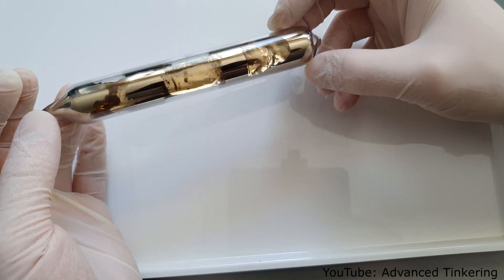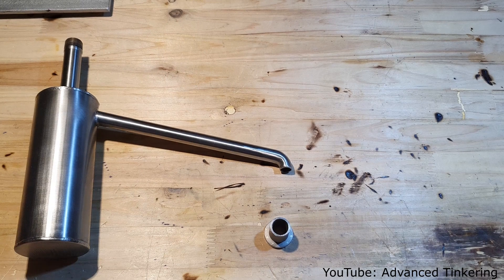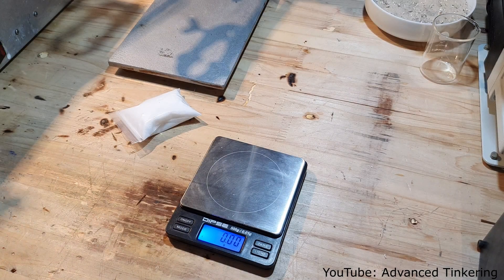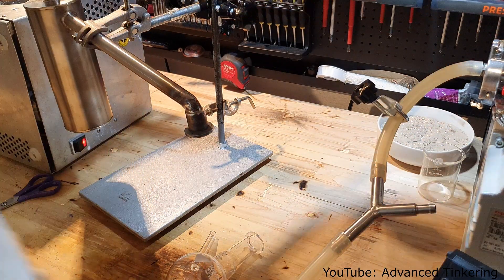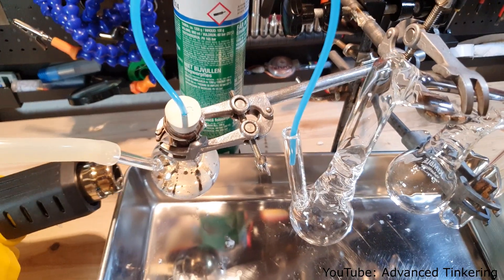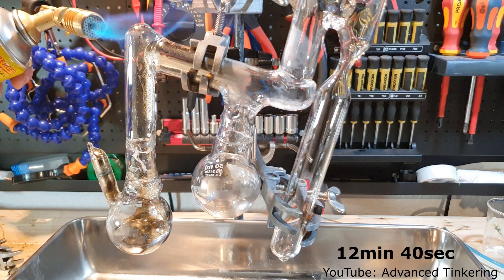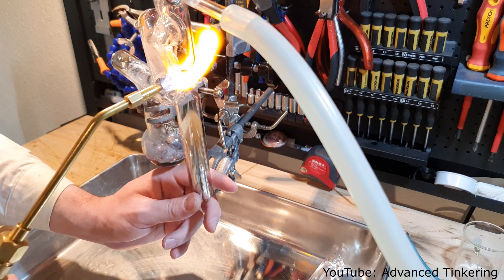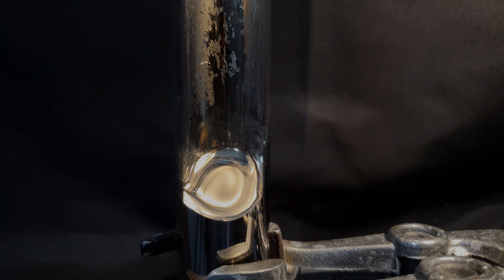Making cesium and distilling it in my homemade still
Do you have any questions or suggestions? I would like to hear them in the comments!

Do not try to recreate what you see in the video. This video is not meant as an instruction! Cesium is a highly reactive element and is dangerous to handle. The author of this video shall not be held responsible for injuries or any sort of damage resulting from the recreation of this content.